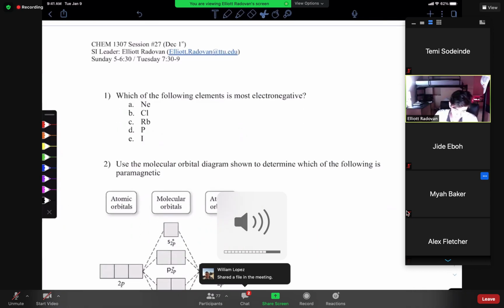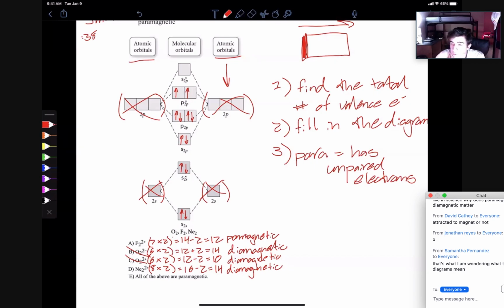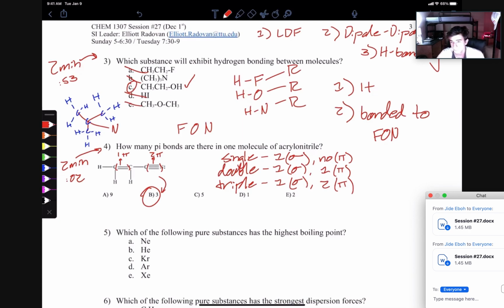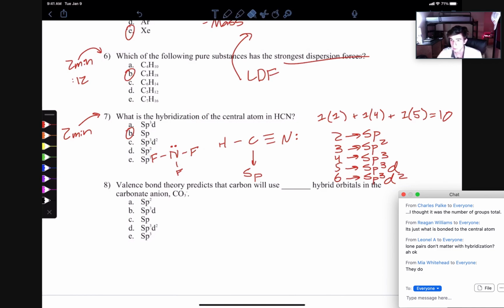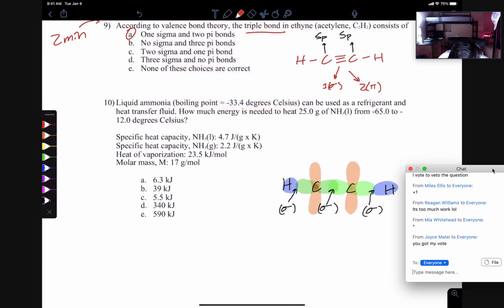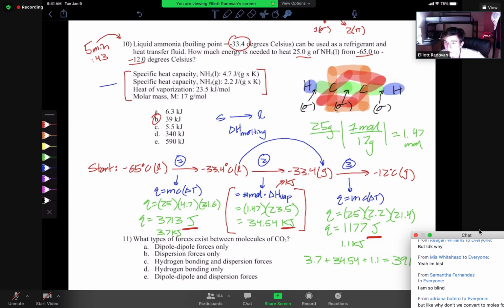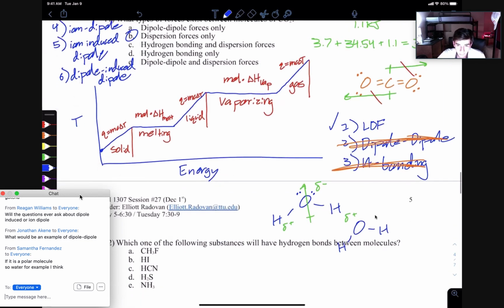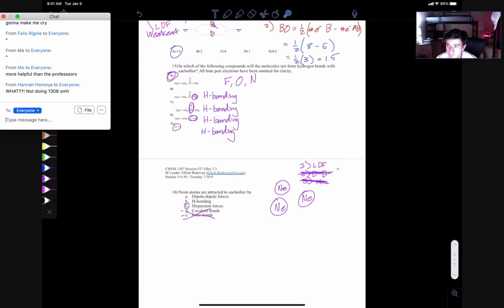Elliott's SI session 12/1/20